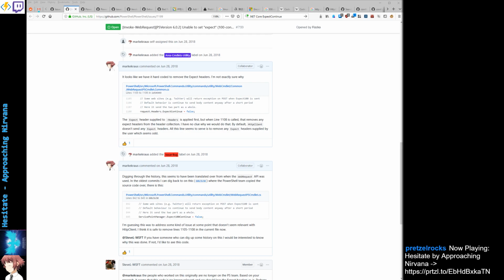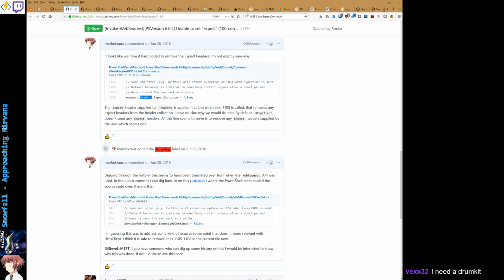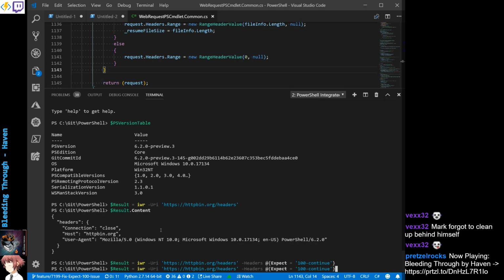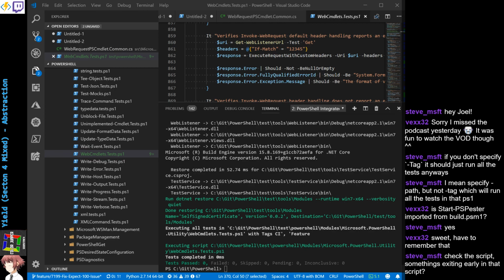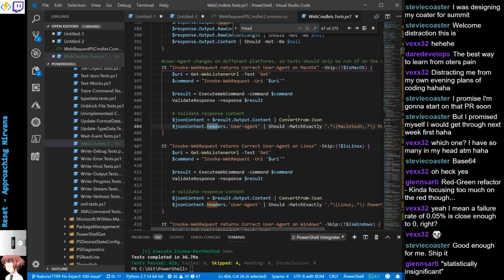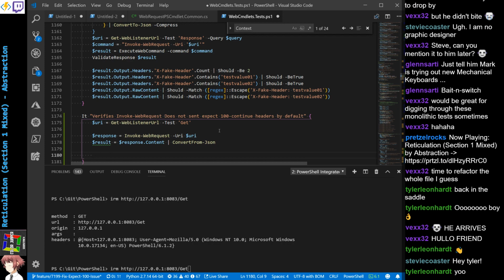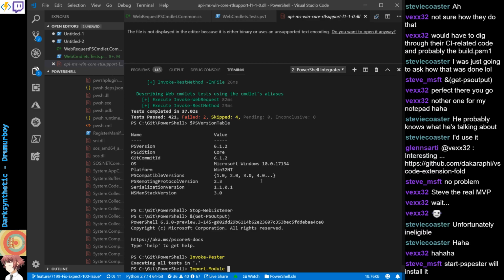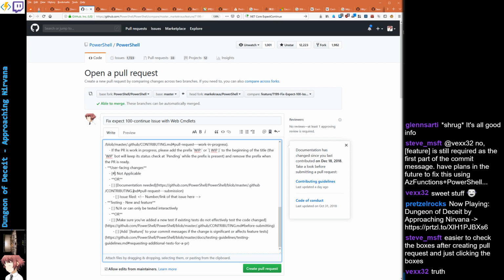Back in the Saddle: Fixing The WebCmdlet Expect 100 Issue in PowerShell Core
Invoke-WebRequest and Invoke-RestMethod currently strip the Expect 100-continue header if it is present in the -Headers HashTable. This has been a bug in my backlog for awhile. After doing extensive research on the issue, I finally fix the bug and submit a PR.